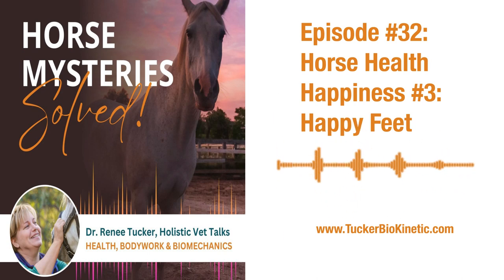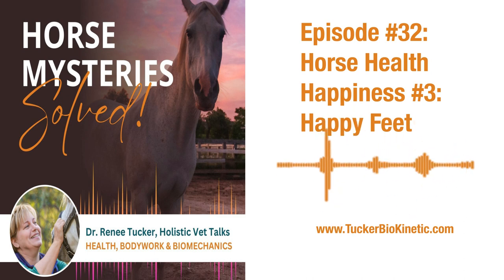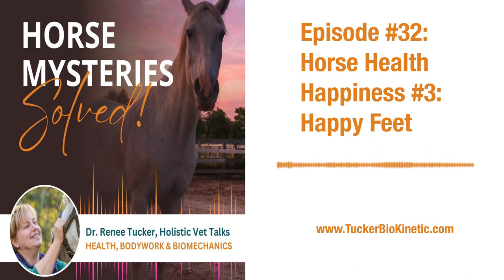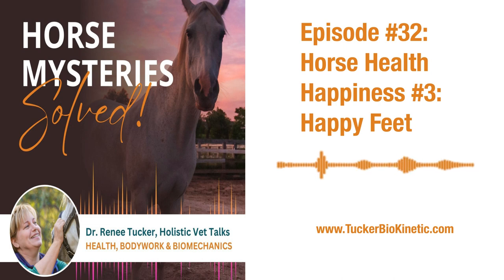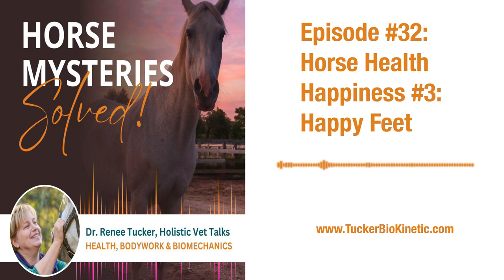Horse Health Happiness #3: Happy Feet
Today on our podcast, Horse Mysteries Solved,  I invite you to listen to thoughts on barefoot vs. shoes.

You may well know something about this topic (or even be an expert!).

But I share the deep content on why barefoot is better for horses.

If you've been with me for a while, you know I am all about the WHY.

When one doesn't understand the why, it is easy to get pushed around by others opinions.  You know others:  the farrier, the trainer, the vet, and every single person at your barn.  lol

I hope you enjoy it, [link]

As always, please email or comment if you have questions or want more details.